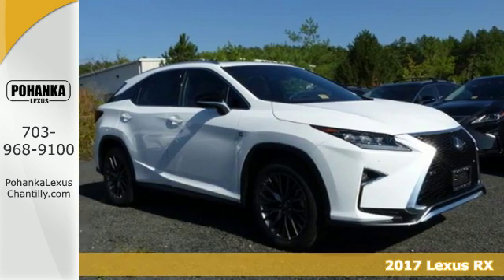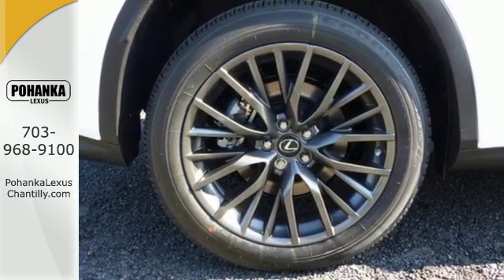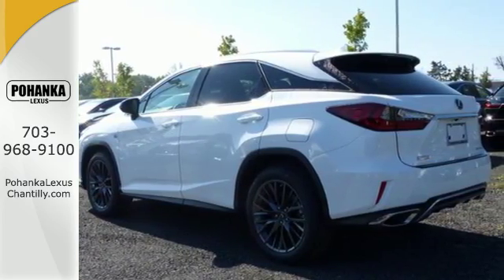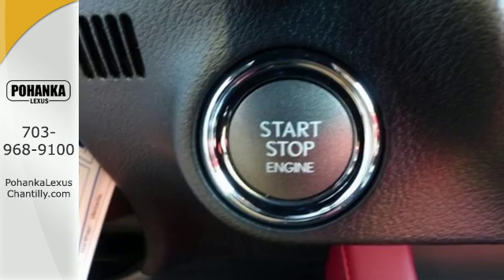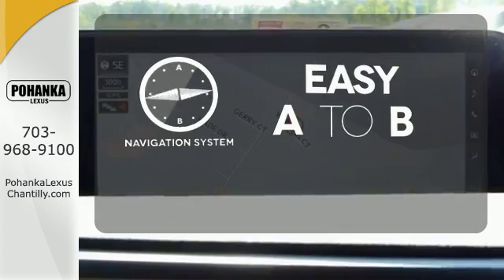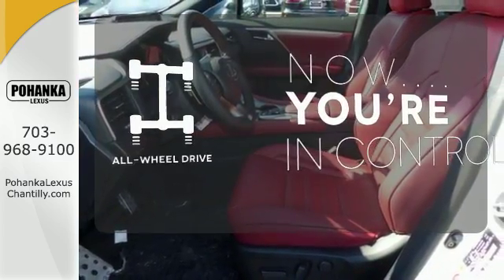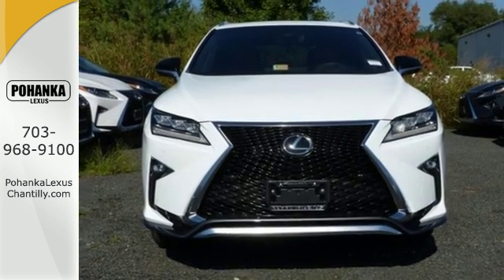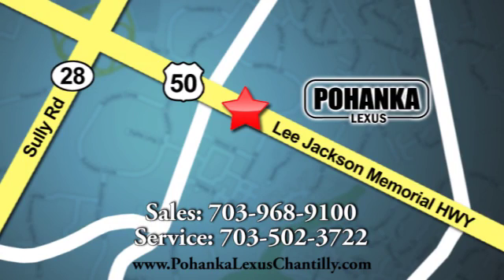New 2017 Lexus RX Chantilly Dale City VA DC, MD RXHC57934 - SOLD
Year: 2017
Make: Lexus
Model: RX
Trim: RX 350 AWD
Engine: L Cyl.
Color: 83
Interior: LC30
Stock #: RXHC57934
VIN: 2T2BZMCA7HC057934

Address:
13909 Lee Jackson Memorial Hwy